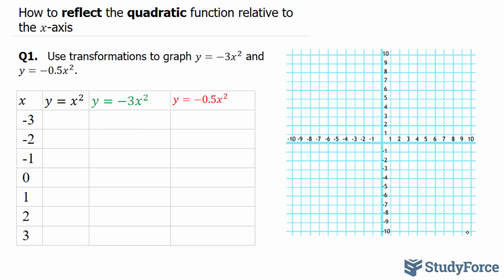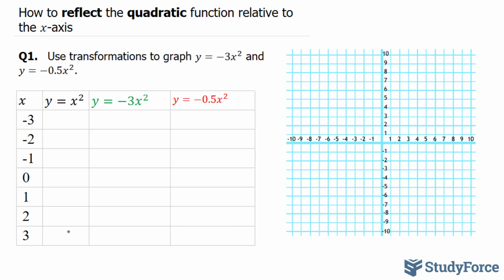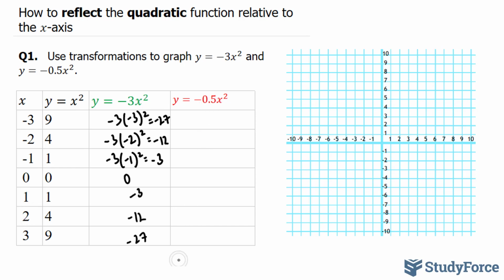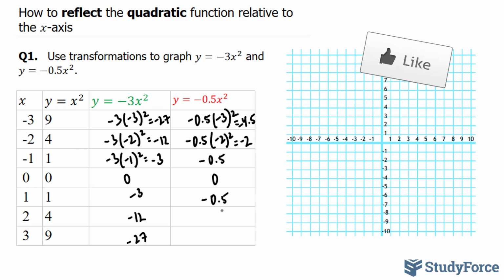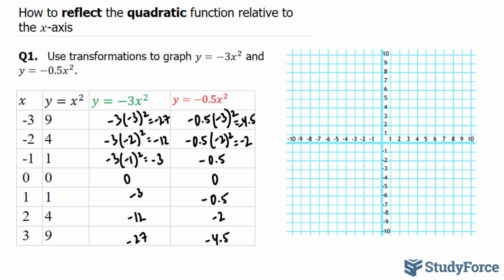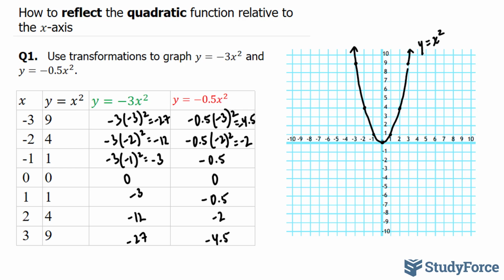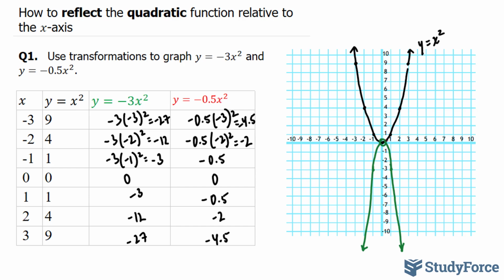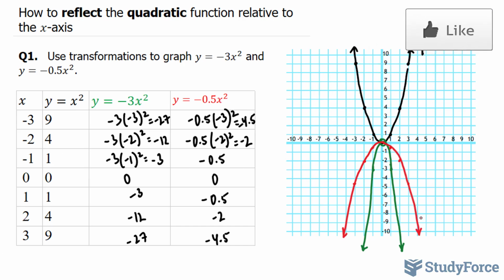📚 How to reflect the quadratic function relative to the x-axis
Question.   Use transformations to graph y=−3x^2  and y=−0.5x^2.